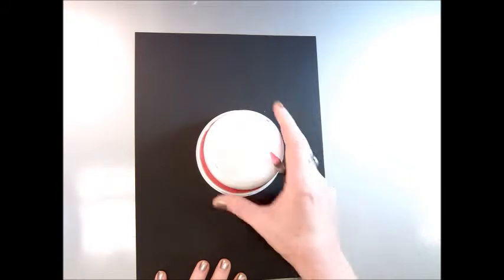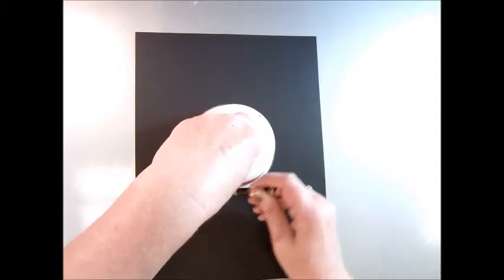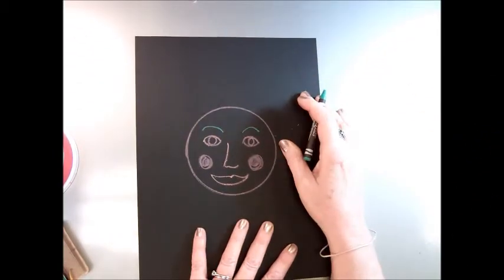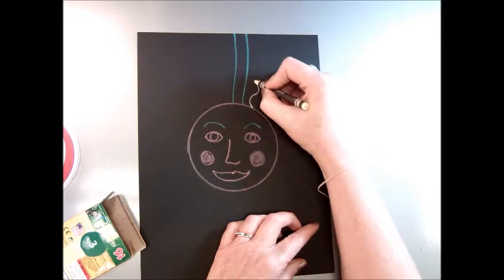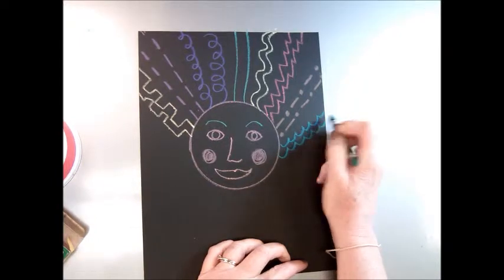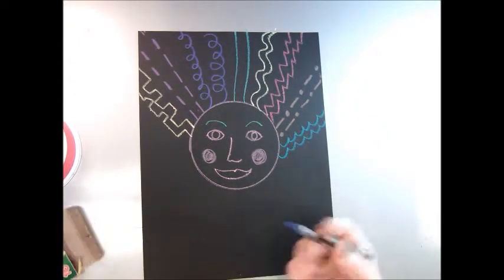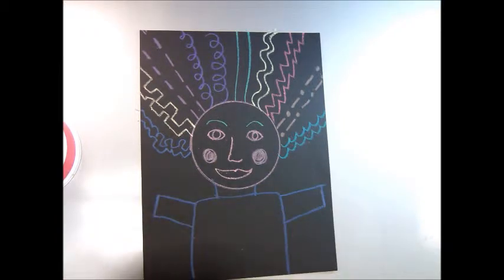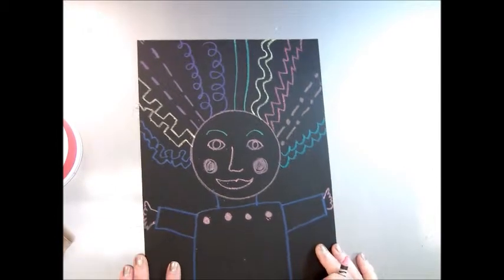Silly Line Portrait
Teach kindergarteners about all kinds of lines with this whimsical silly portrait drawing.  I used black paper and construction paper crayons.  Oil pastels would work well too. I got the idea from the Art of Education web site.